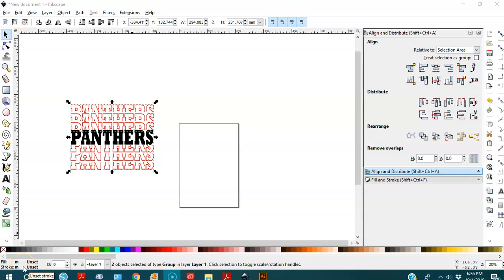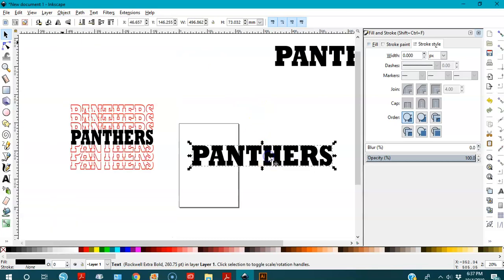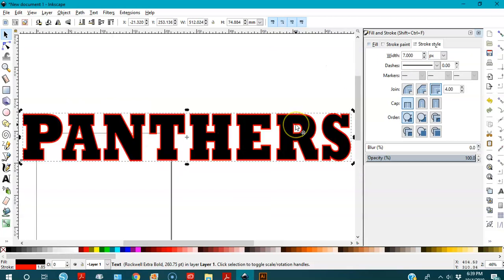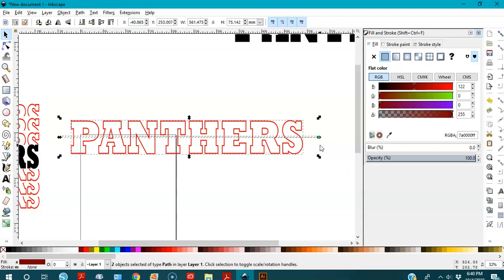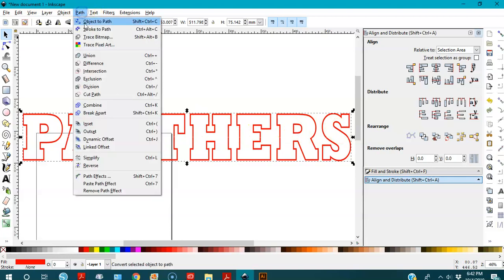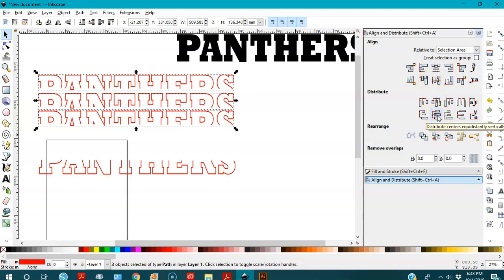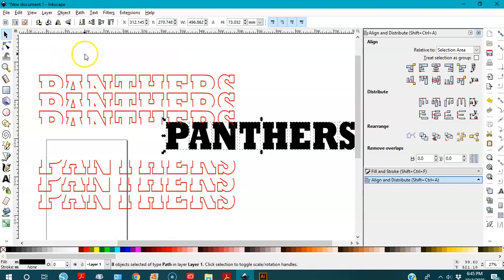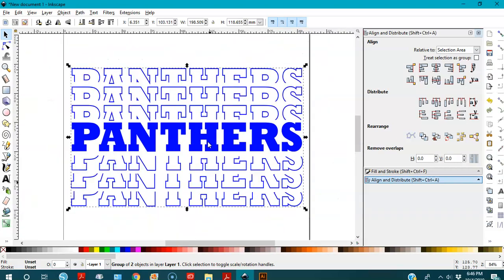How to create Stacked Font text in Inkscape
If you have questions,please do not hesitate to ask me. Thank you :)